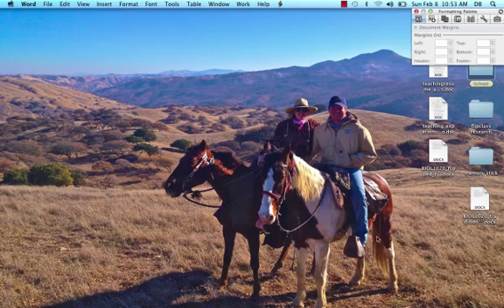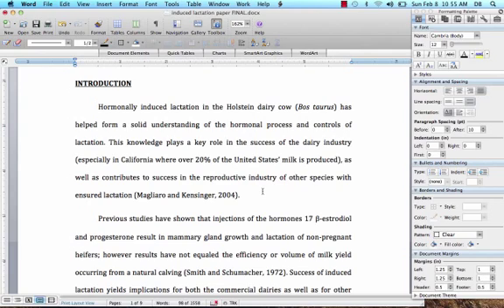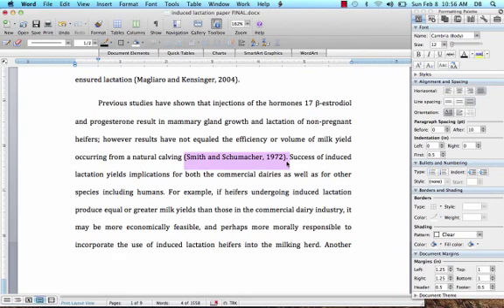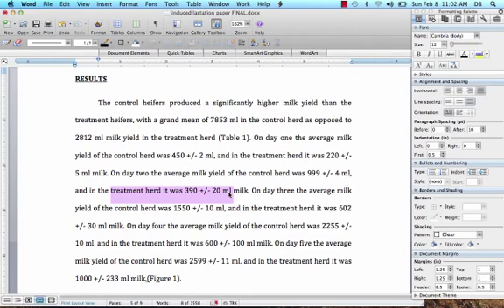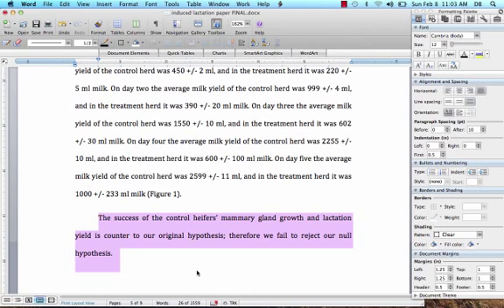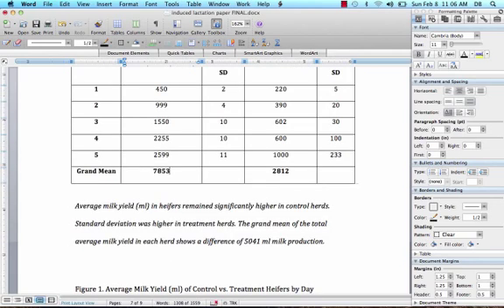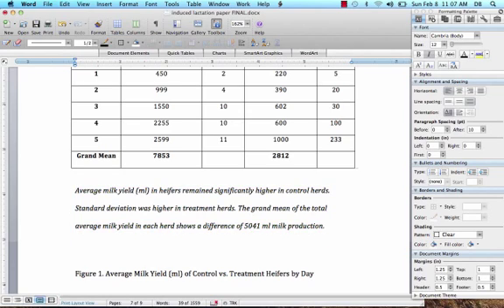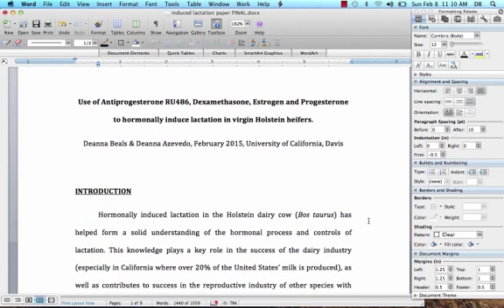How to Write a Scientific Paper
Learn about how to write a scientific research paper, including the formatting and use of in-text citations, as well as including good figures and tables.